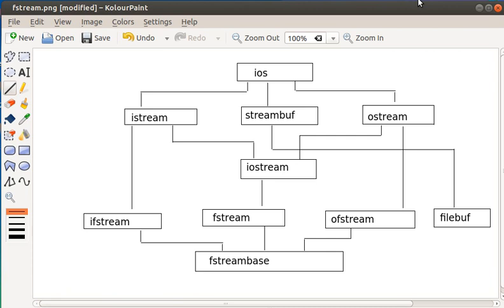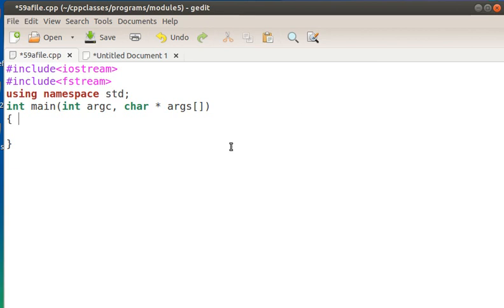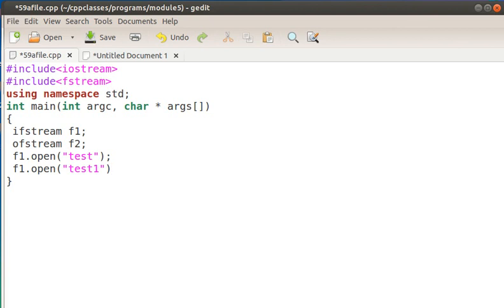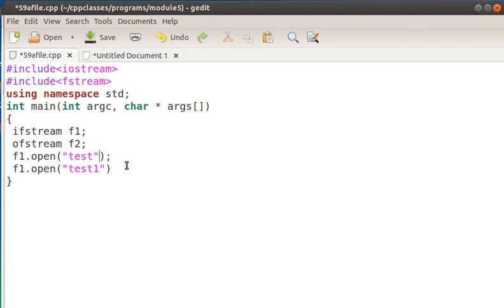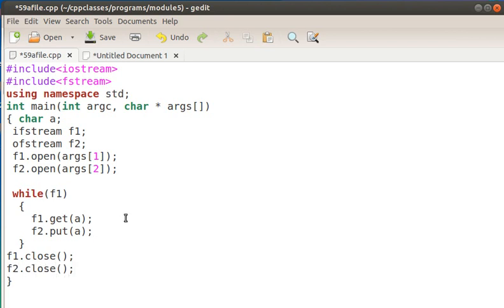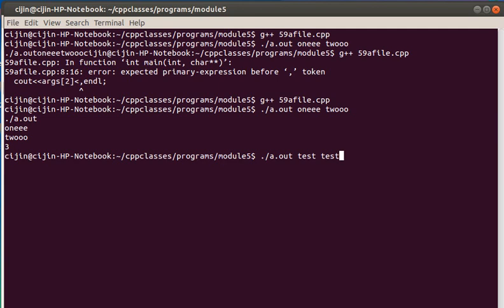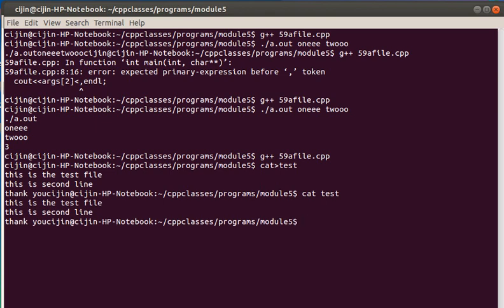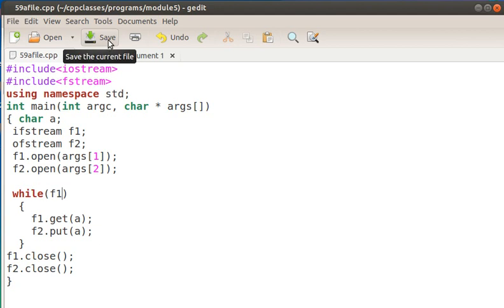41. command line and file copying